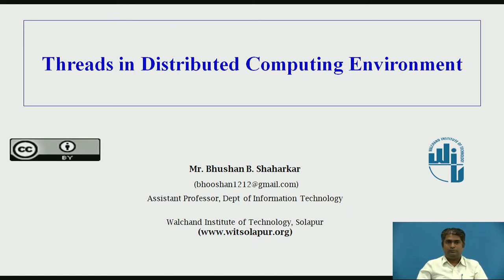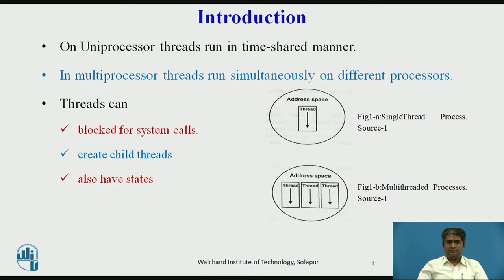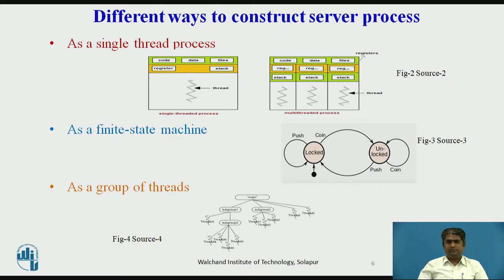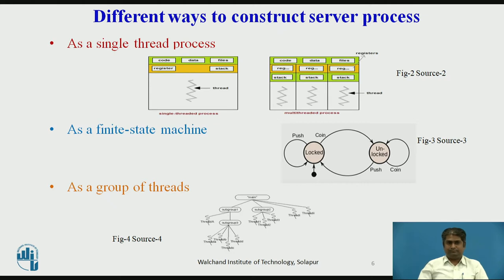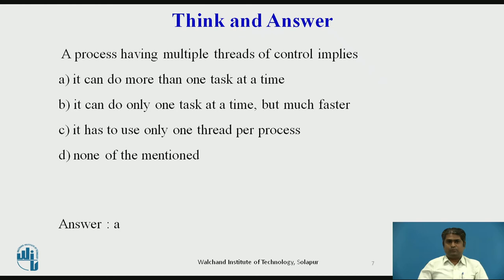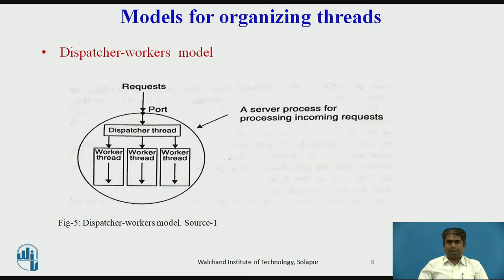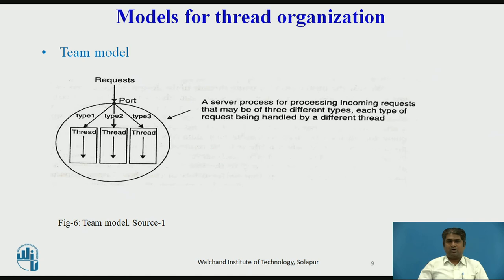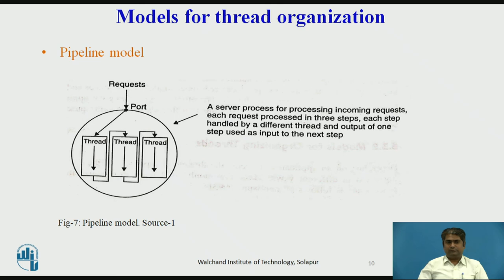Threads in Distributed Computing Environment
Mr. Bhushan Shaharkar
Asst.Professor
Department of IT
WIT Solapur